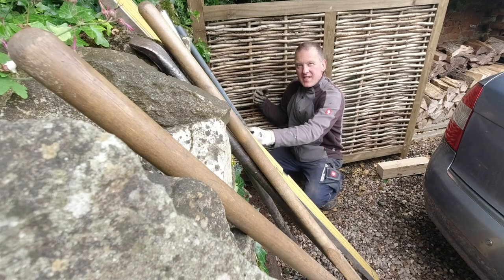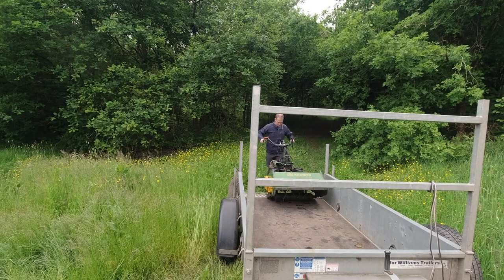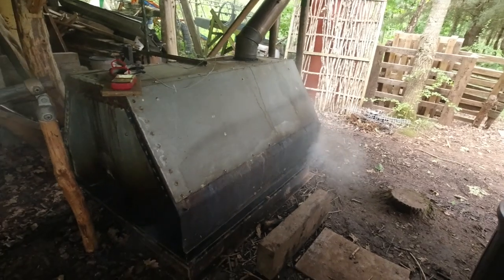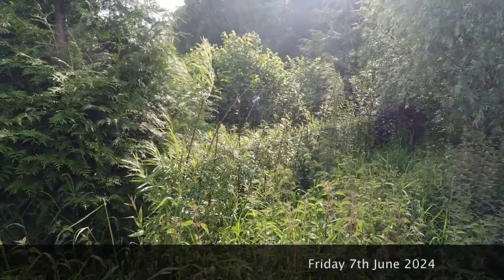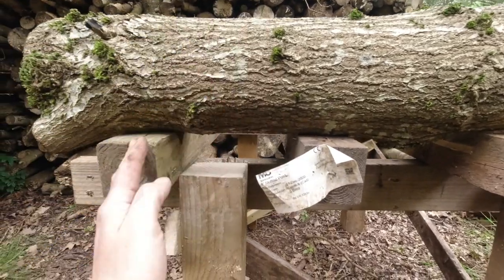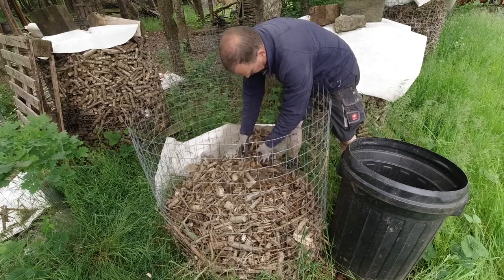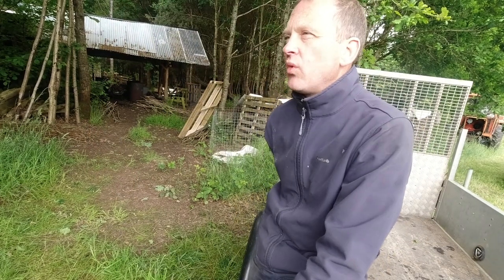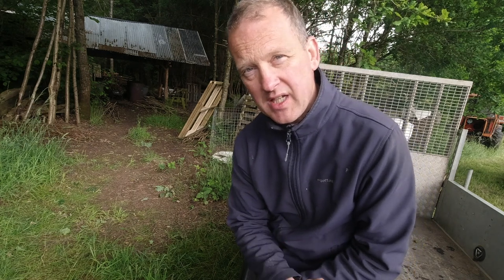The Best Topping Solution for Grass? A Woodland Vlog 16 2024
Ayup Woodlanders,
In this Wood-Log Episode I'm fitting hazel screens, trying a new bit of kit, getting stuck into charcoal making again & so much more...

Welcome to Wood-Log  16 2024 - Our adventures in UK woodland in The National Forest.

And all the usual woodland goodness you've come to love!

@itz-rae      It'z-Rae, my daughters channel.

Chapters
00:00 Osgathorpe
01.46 Getting Distracted
02.57 Failing Hazels
04.47 Charcoal Making
08.30 Side Project
11.18 Can He Fix It?
13.54 New Kit toTry
15:54 The Verdict
16:29 Last Orders
19:00 Bipolar Update

My bro channel about his race bike

Our little Etsy Shop, please take a look. Thanks.

My pocket Knife I use everyday.

Links Camera Gear
Main Camera
Magnetic mount I use everyday
Another Tripod
and Another Tripod
Micro SD card
Small Cheese Plate I use
Osmo Action zip case
Wildlife Camera
Camera Case
New Camera